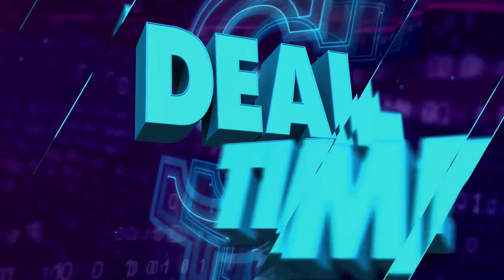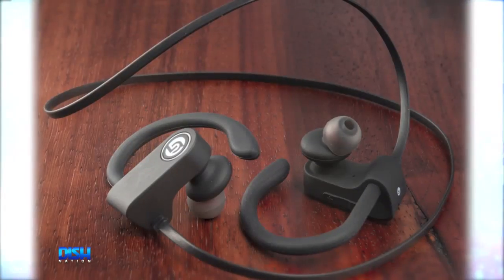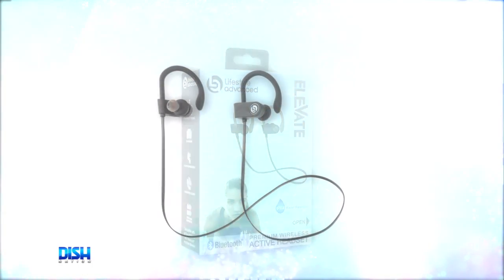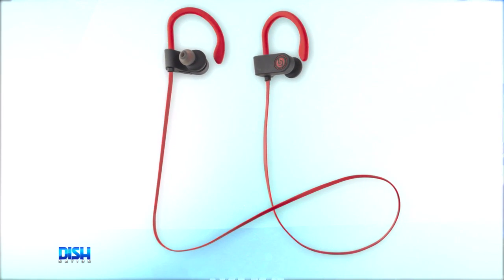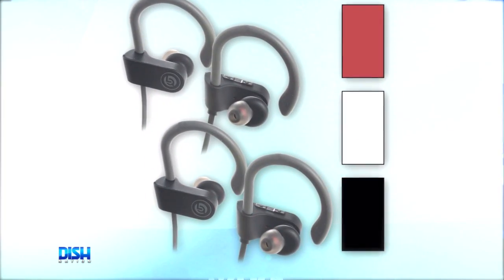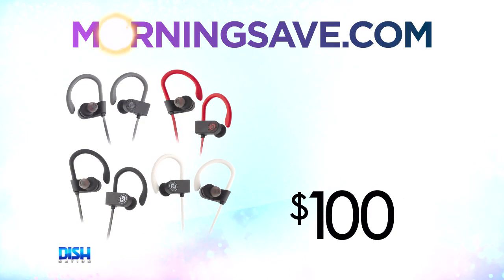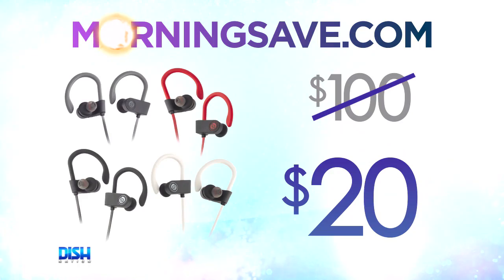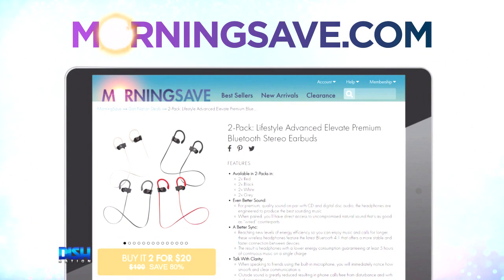TODAY'S DEAL: 2-PACK LIFESTYLE ADVANCED ELEVATE PREMIUM BLUETOOTH STEREO EARBUDS